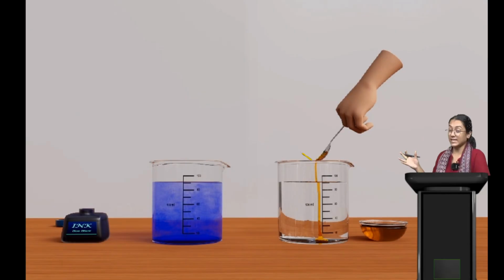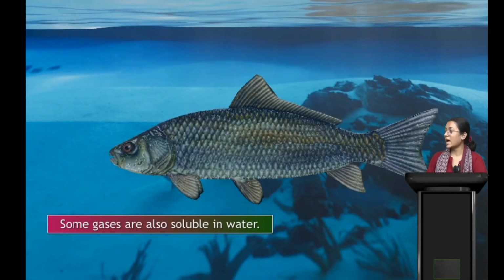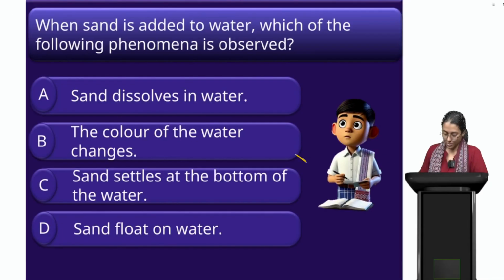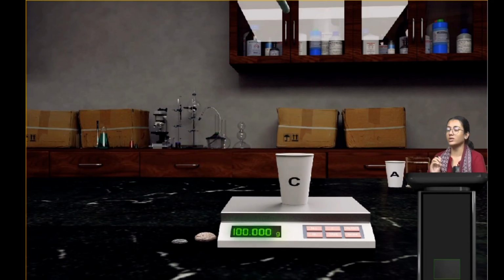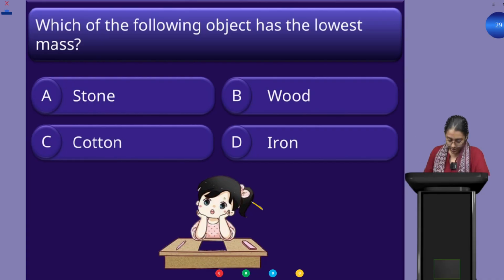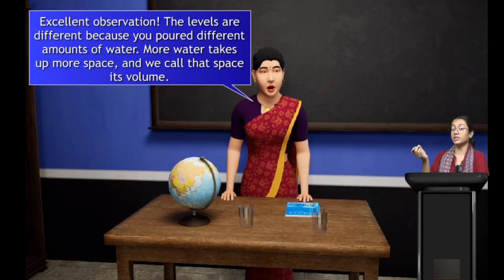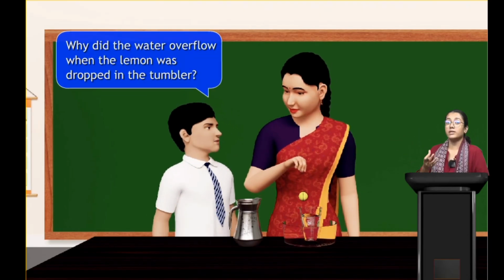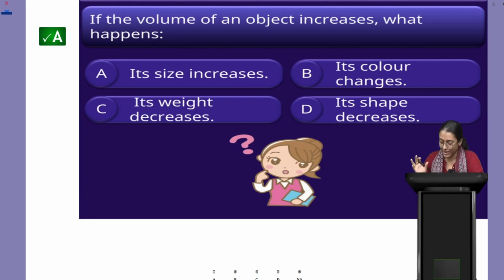Date-30-06-26 | Class_6 Material Around Us | Sub-Science | Language English